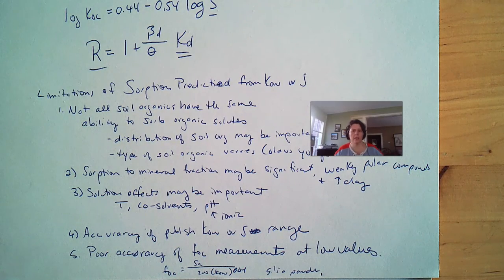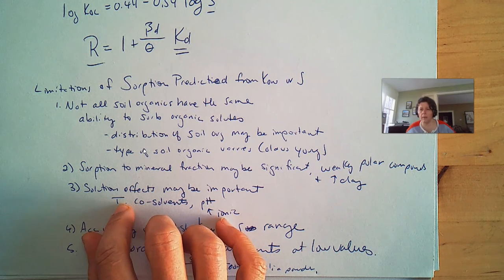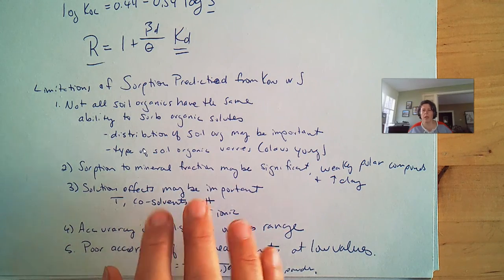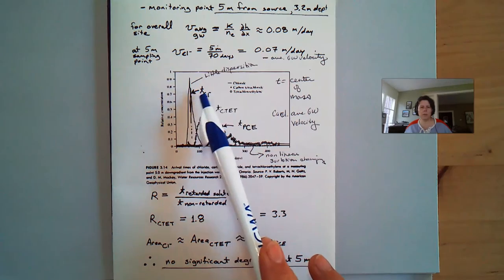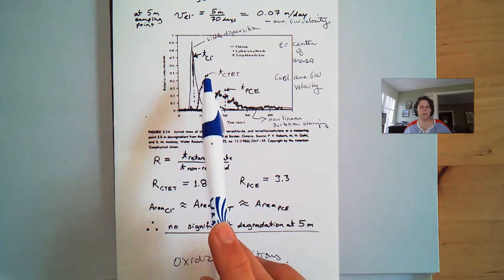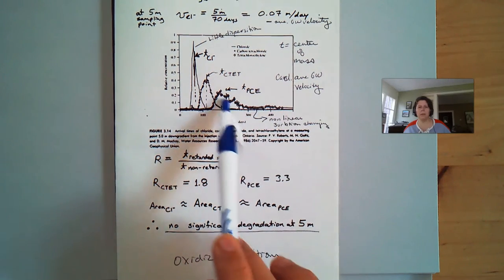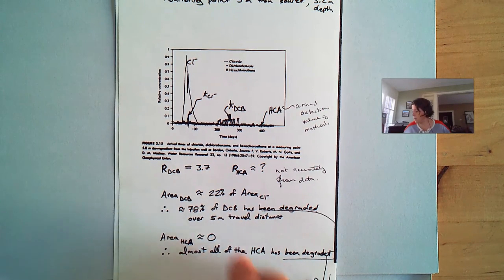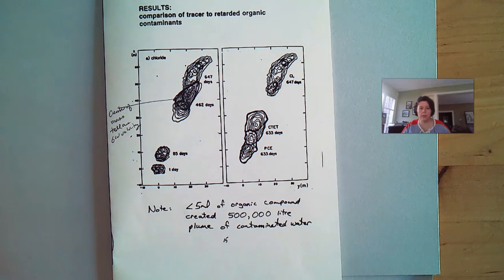1102 part 2